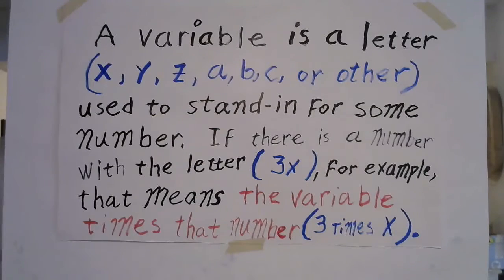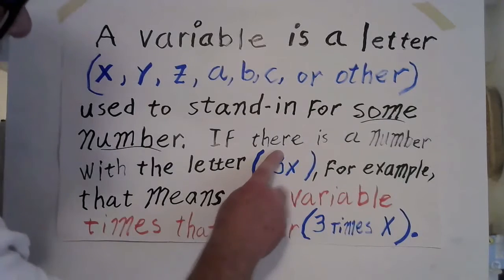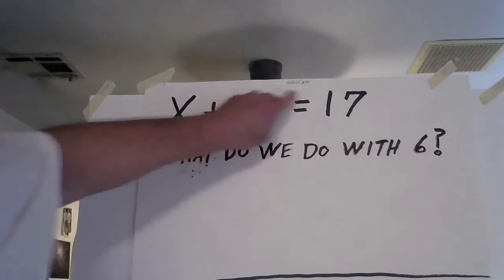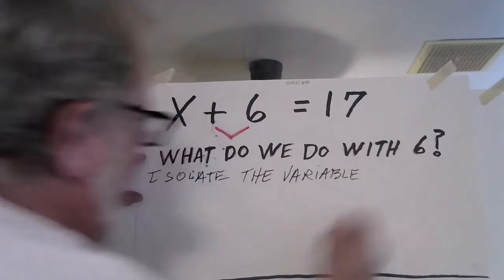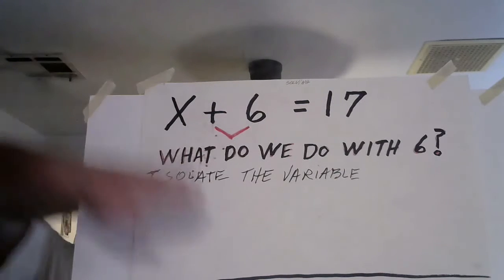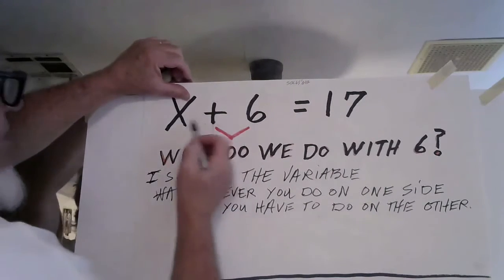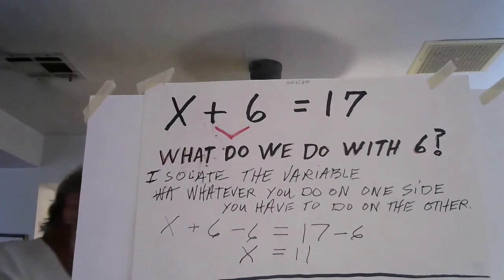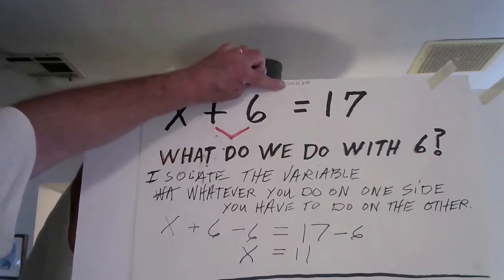Algebra Beginnings: 1 Variable defined. Solve an equation.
Variable defined.  Isolate the variable.  Whatever you do on one side of the equation, you must do on the other.  I am sorry to say that my voice is not always synchronous with where I am pointing.  If this causes confusion, I apologize.